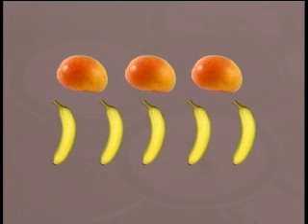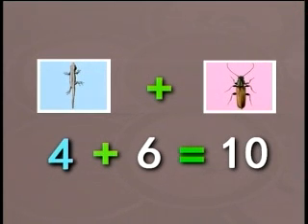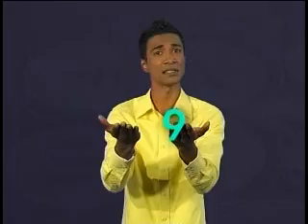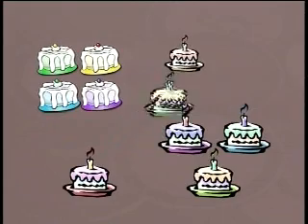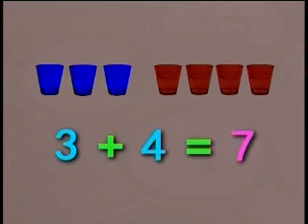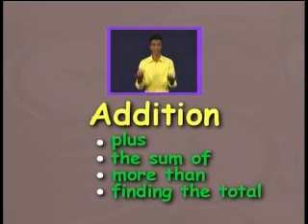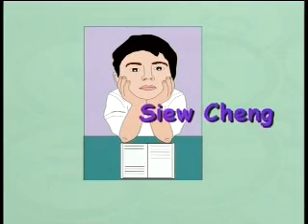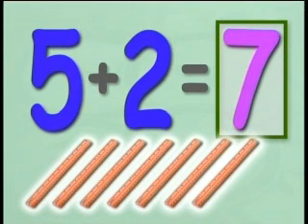MATEMATIK : Tahun 1